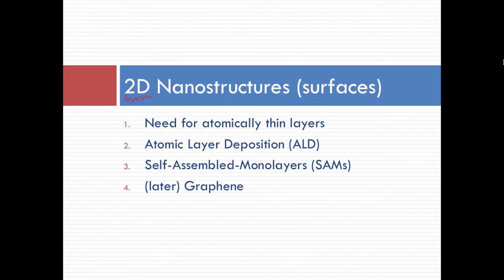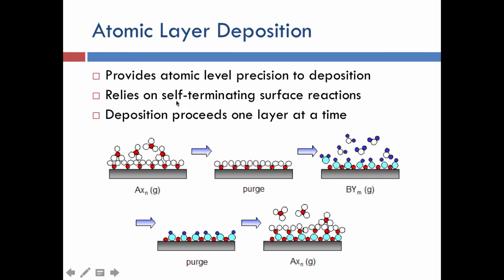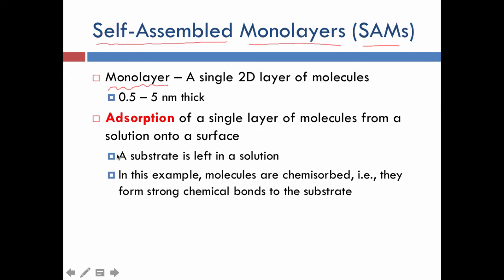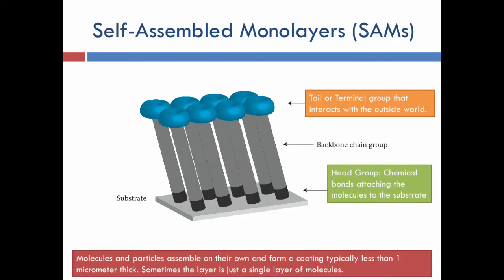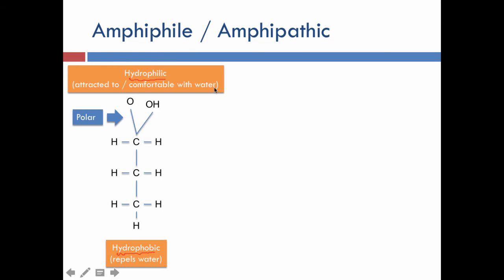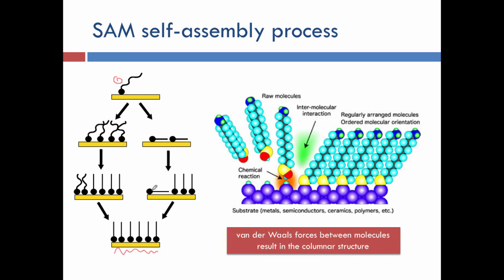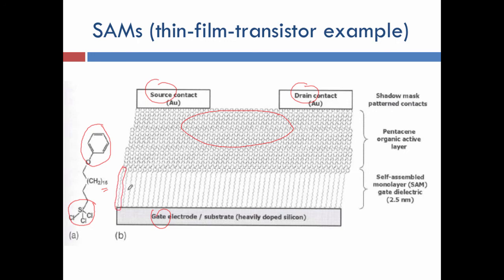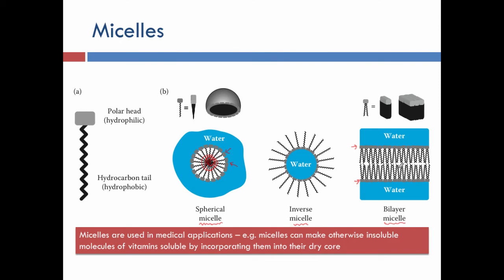4.2.3 Lecture (E304)